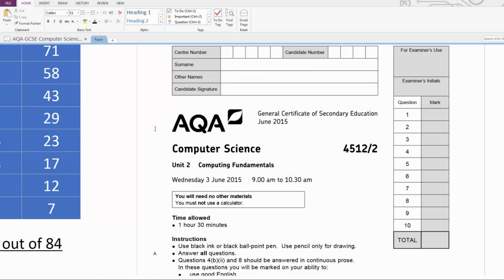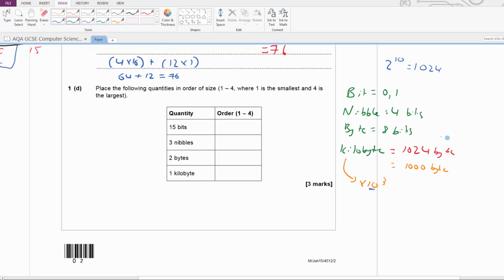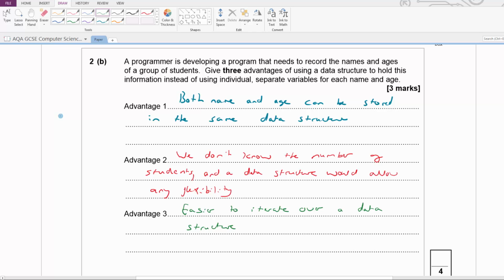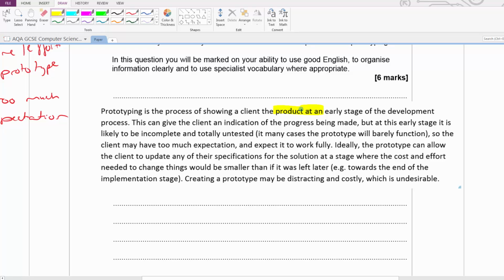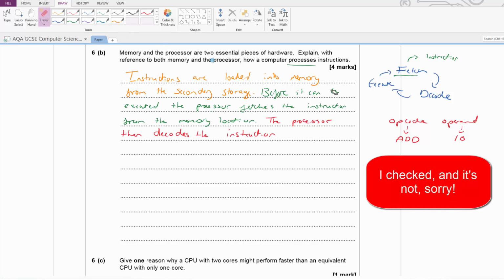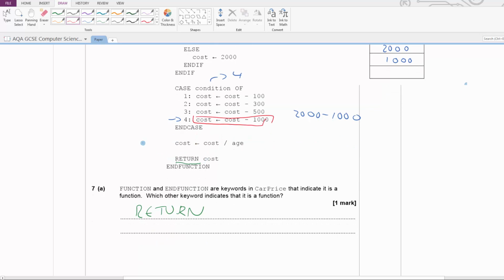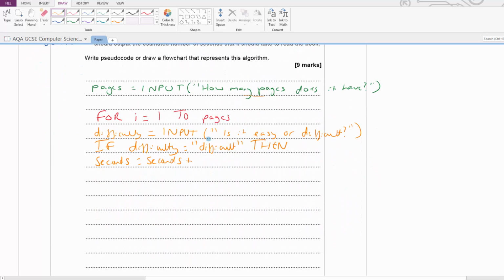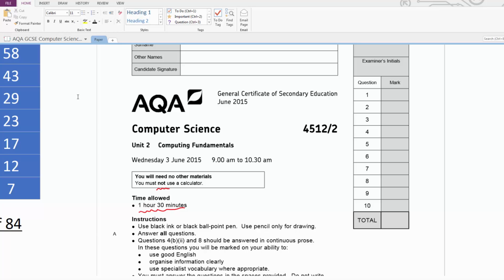AQA GCSE Computer Science June 2015 Exam Walkthrough [OLD COURSE]